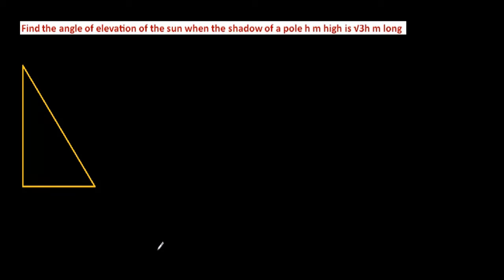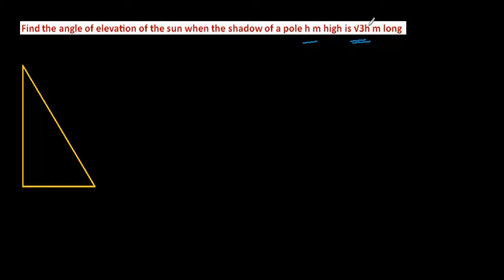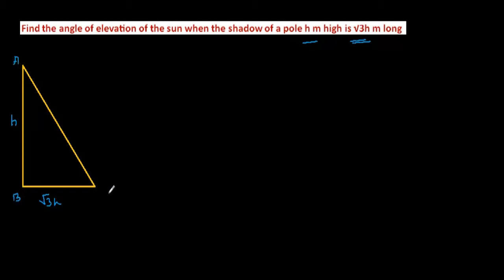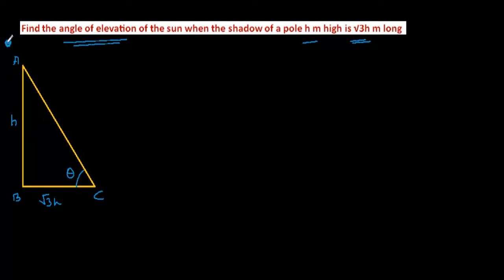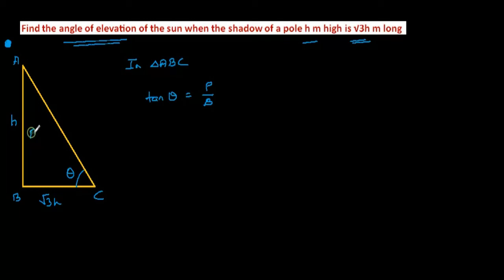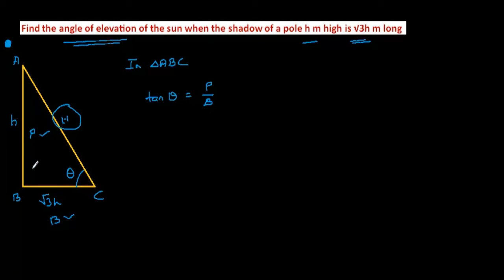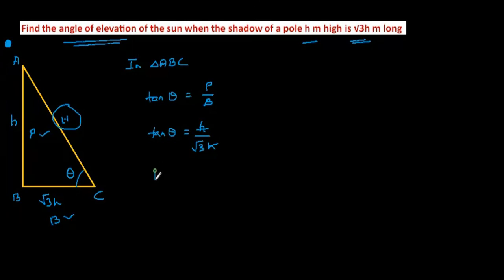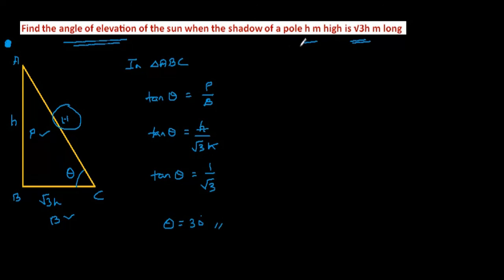Find the angle of elevation of the sun when the height of the pole is h m and shadow is root 3 h m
This question is based on Height and Distance where we have to find the angle of elevation of the sun when the height of the pole is h m and the shadow is root 3 h m.